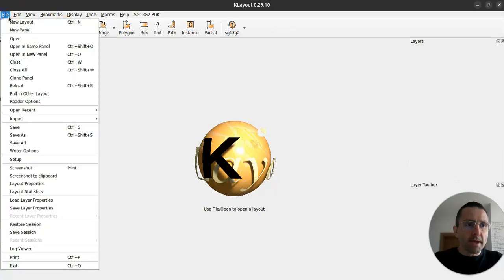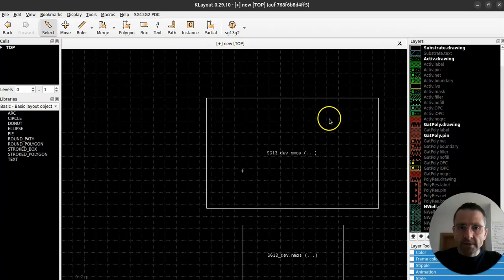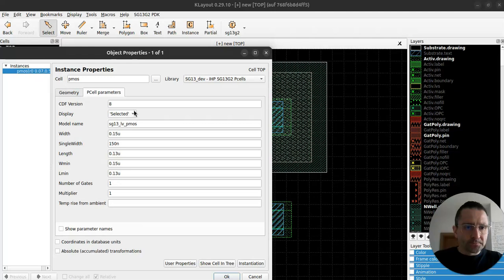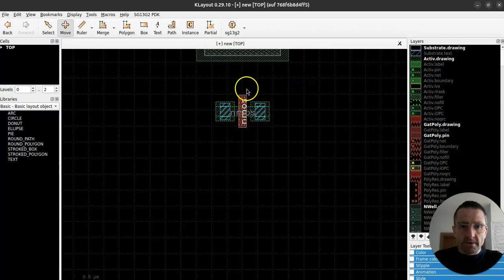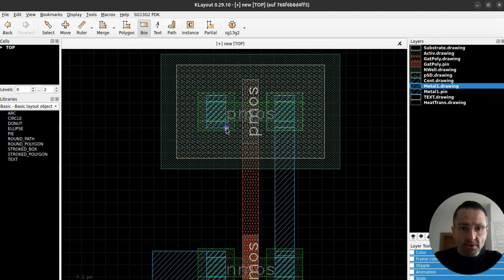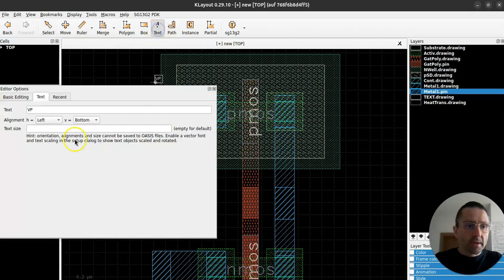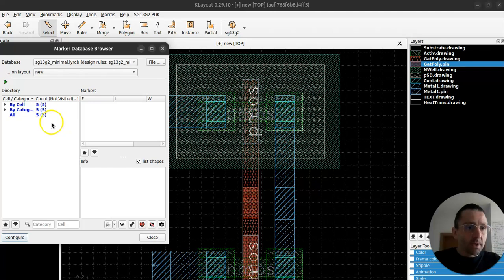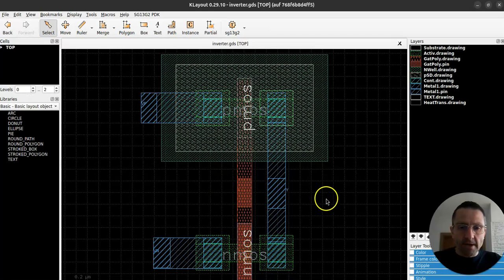STEP 2b Layout in KLayout for IHP SG13G2 130nm PDK